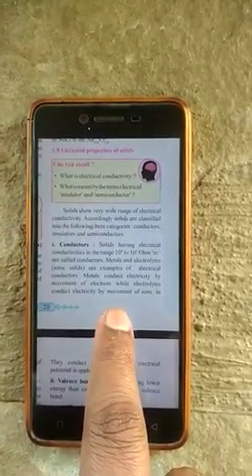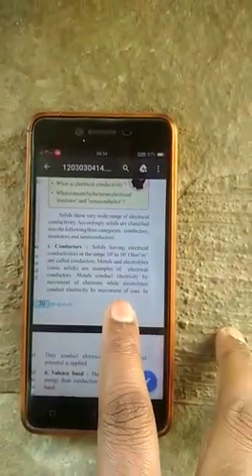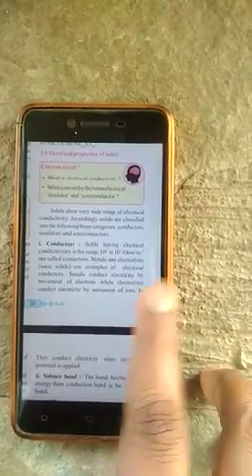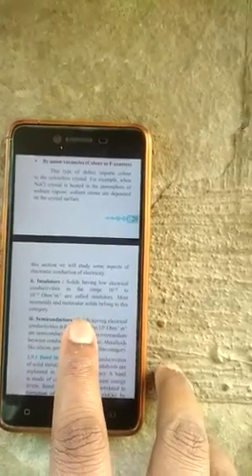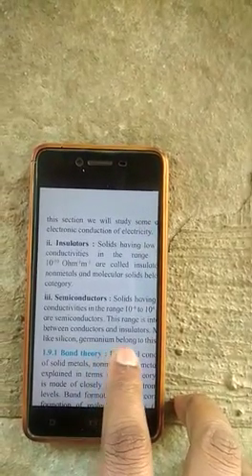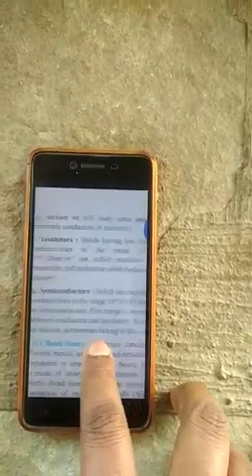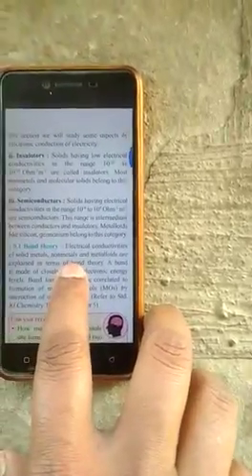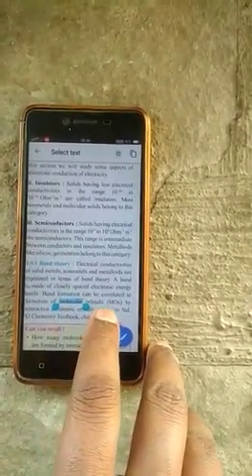Sub - Chemistry Lesson no.1 Solid State Video no.2